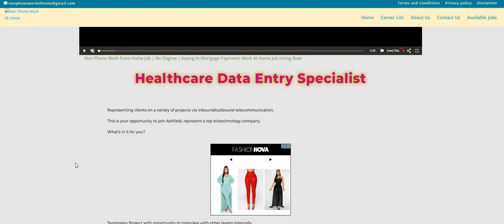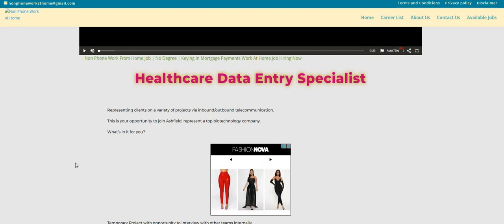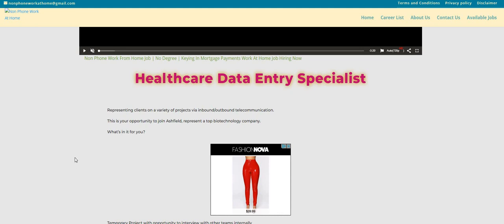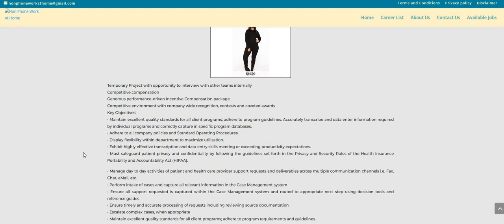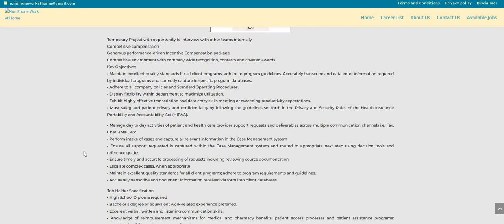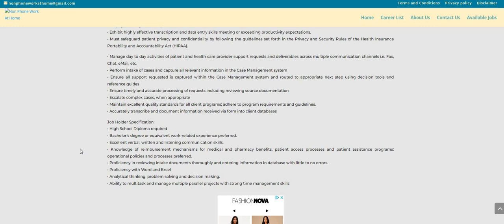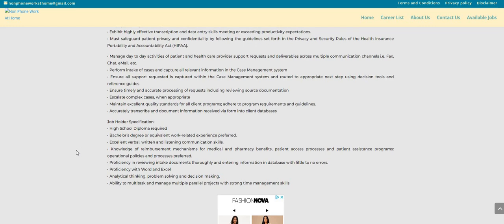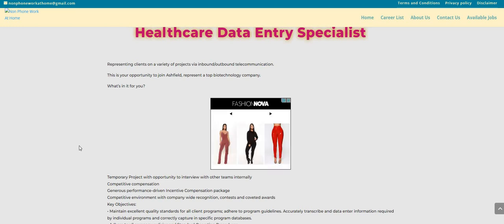Get Paid To Key In Data | No Degree Work From Home Job Hiring Now | Live Anywhere In The USA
Get Paid To Key In Data | No Degree Work From Home Job Hiring Now | Live Anywhere In The USA  | In this video I am discussing the company Ashfield Engage.  They are hiring for their Healthcare Data Entry Specialist position. You will be keying in data. You don't need a degree.  Please remember to do your own research.